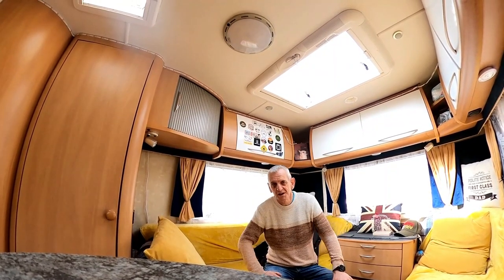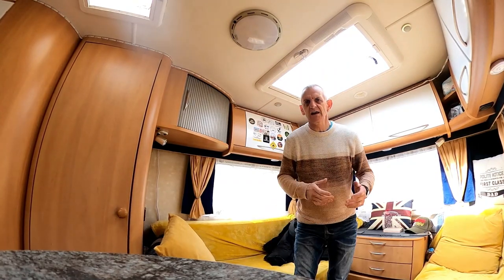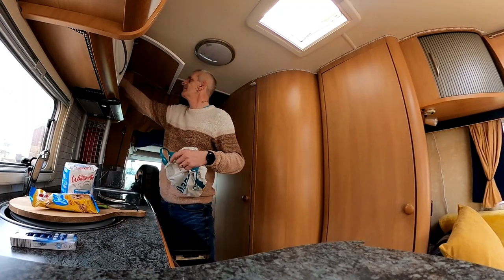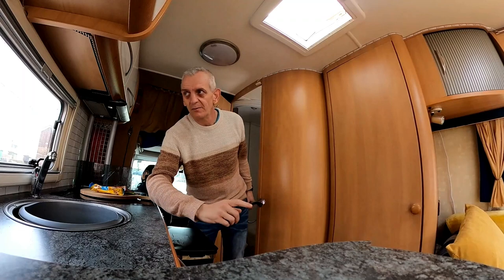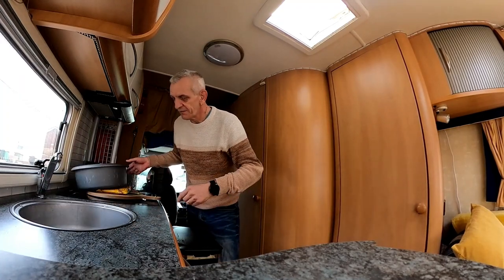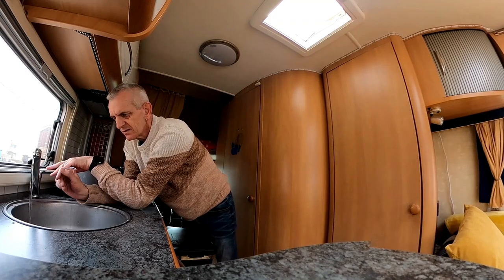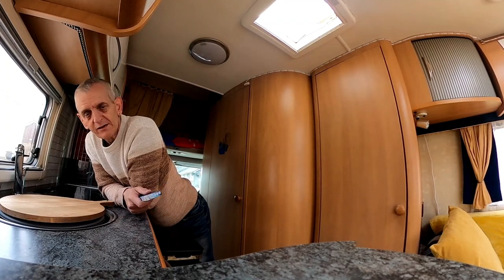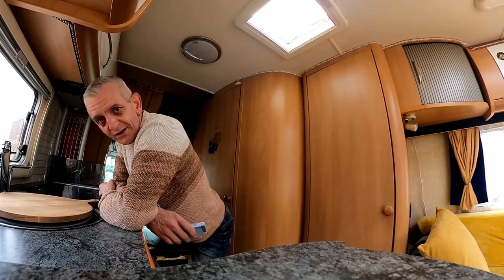Getting the van ready and we are off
stealthy overnight getting the van ready ,not used water in the van for 6 months .simon and Suzanne and our 2 chiwowas Benji and George would love you to subscribe,and hey its free.
thankyou.

to make my videos i use the following equipment,amazon links included,
gopro 9
gopro 7
rode wireless microphone ,
Manfrotto mini tripod
Manfrotto full tripod
rode shotgun mic
1 fugi film xs1
1 lumix dmc-fz330 although this was my first vlogging camera its just a backup now.
and various tripods and mounts.

twitter. @simonsmotorhome
you could always buy us a coffee,cheers it helps with the equipment.

I want to be 100% transparent with you all, some links are affiliate links which mean if you use one of them to buy something I’ll get a tiny kick back to help fund more video equipment :-)
ABOVE ALL STAY SAFE BE LUCKY SEE YOU SOON